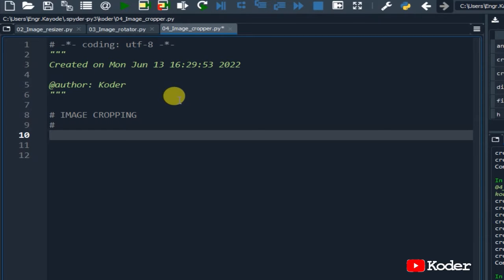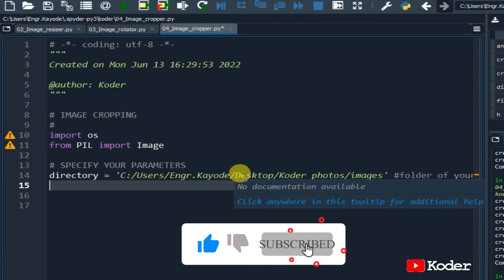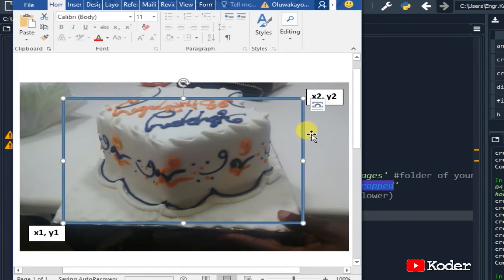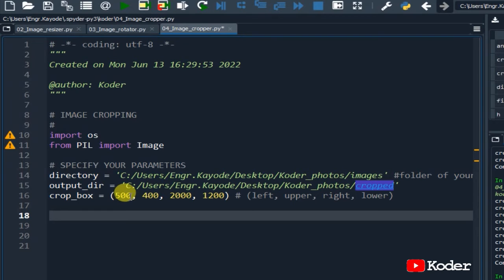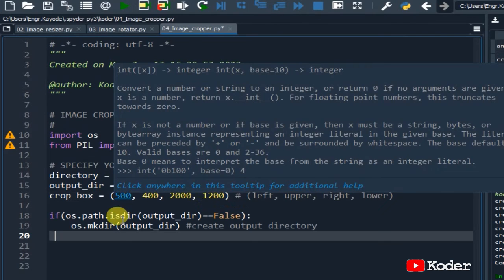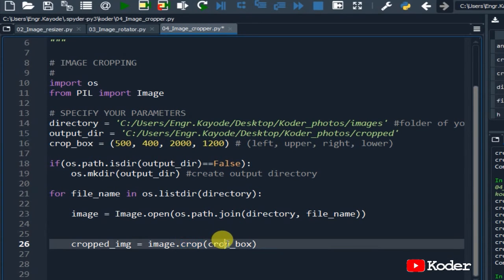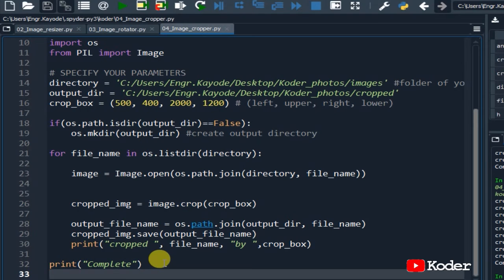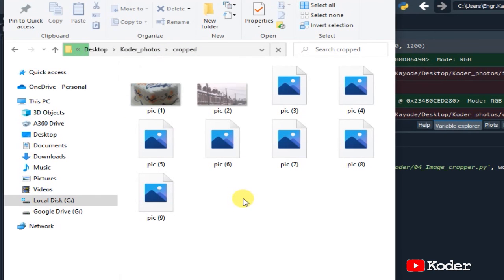04 🖼️ Image Cropping with Python Pillow | Easy Tutorial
🚀 Enhance your image editing skills with this tutorial on image cropping using Python and the Pillow library. Discover how to specify a crop area as a 4-tuple box and utilize the Image.open and Image.crop methods for precise cropping. Elevate your image processing game and unlock your creative potential. Join us on this journey! 📸🐍

📋 In this video, you will learn:
- How to crop photos using Python and the Pillow library.
- Specifying the crop area as a 4-tuple box for accurate cropping.
- Leveraging the Image.open and Image.crop methods for effortless cropping.

Whether you're a graphic designer, a photographer, or a Python enthusiast, this tutorial equips you with the skills to perform precise image cropping. 🖼️💡📚